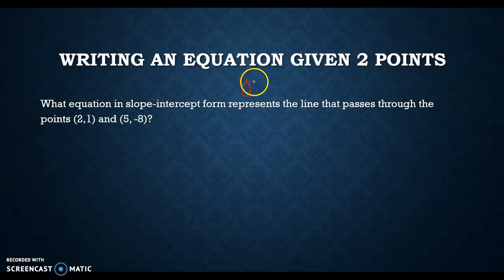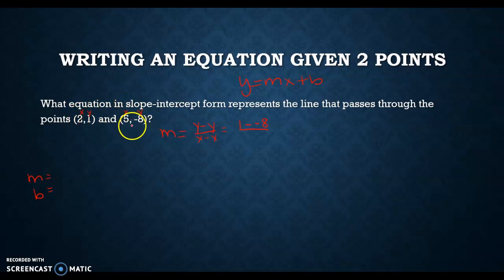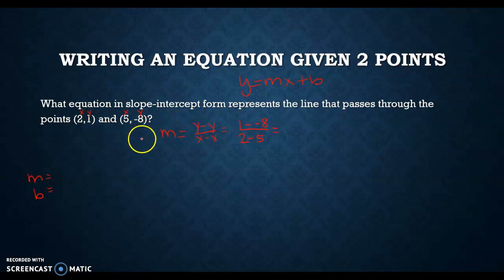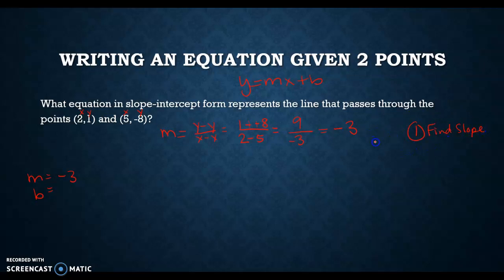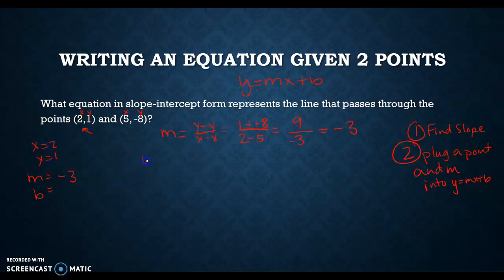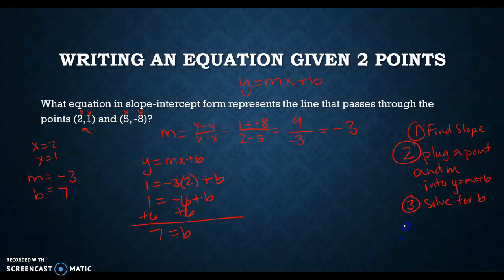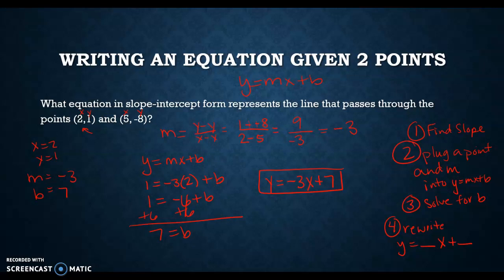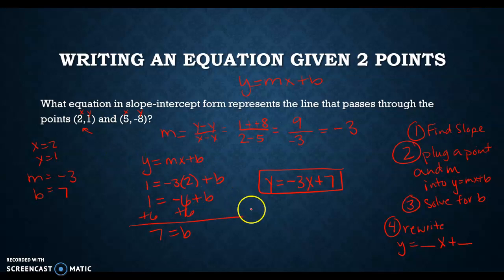5.3d Writing an equation given 2 points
Go over the 4 steps to writing a linear equation given 2 points.